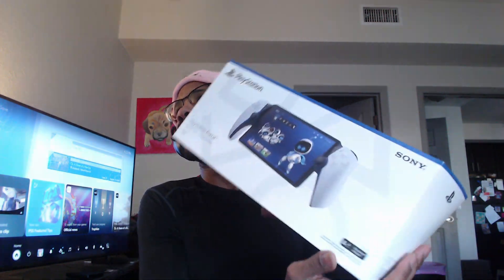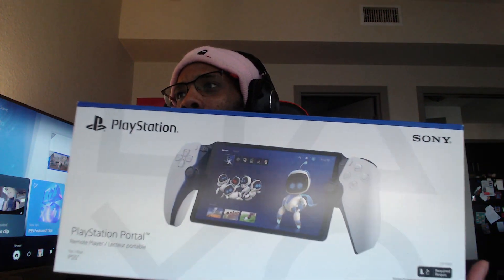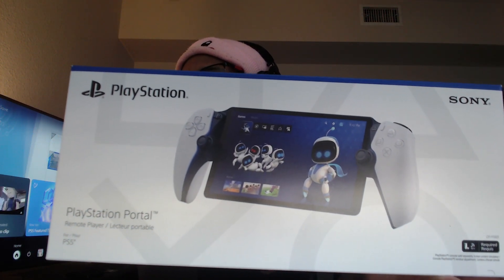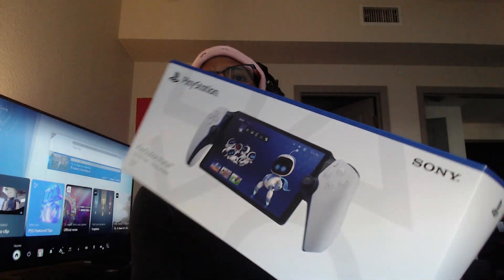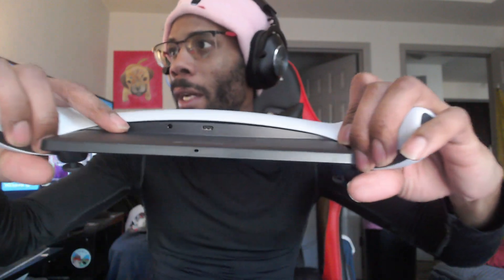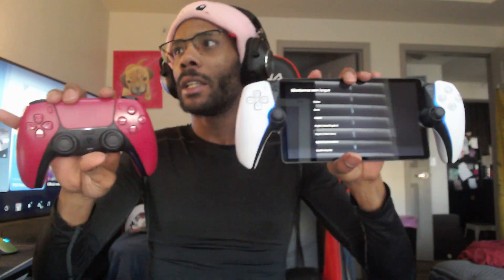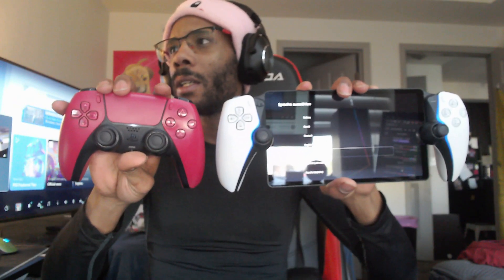PS Portal Unboxing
First attempt at an unboxing so im a rookie but it was fun!